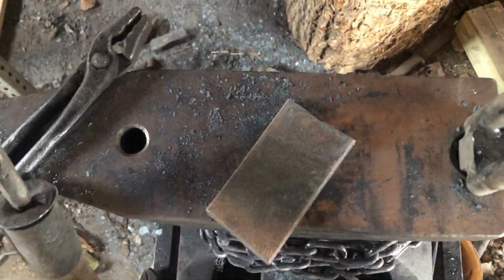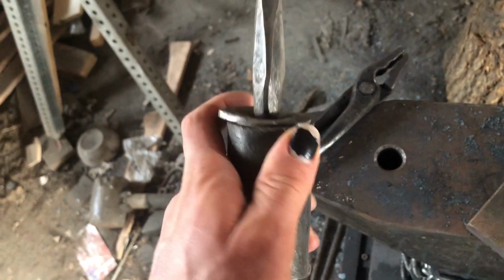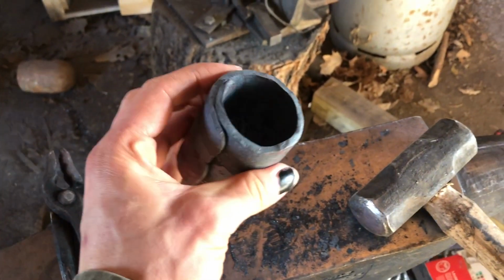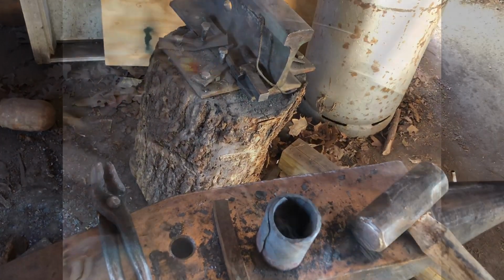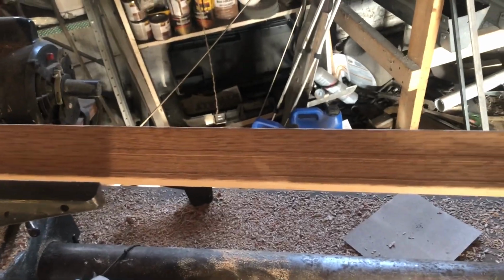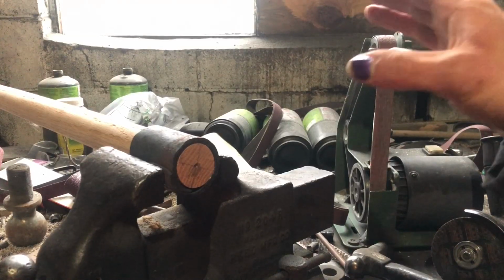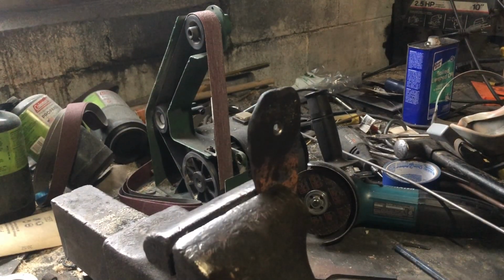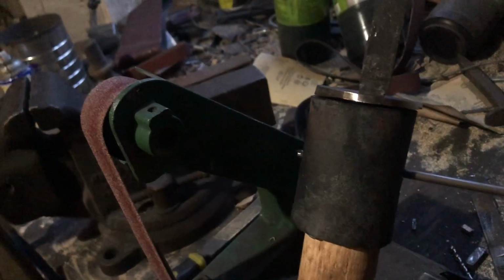How to forge a goedendag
I’ve been wanting to revisit this weapon for a while now.  My original one turned out well but it has been almost two years since then and I have better equipment and have acquired my skills.  I thought it was about time to make a new one.  I had almost forgotten how much I love this design.